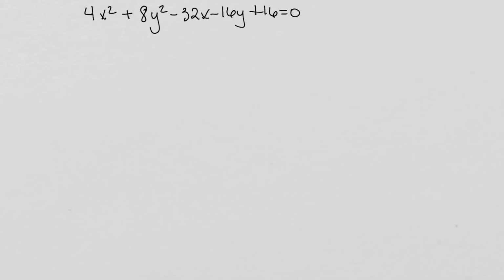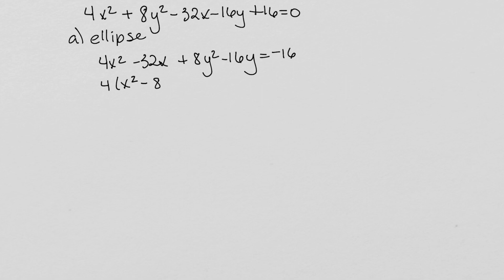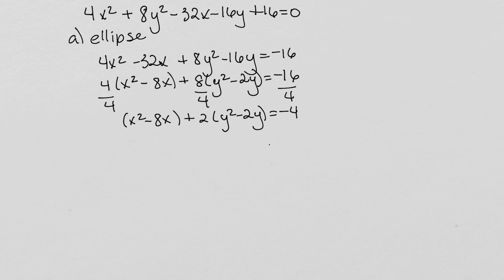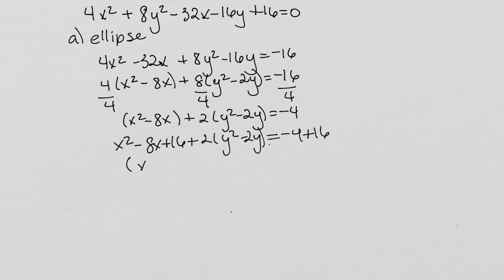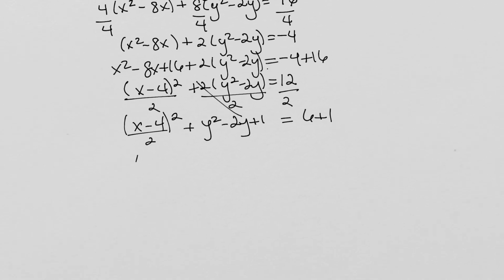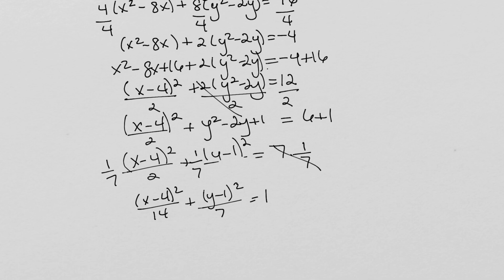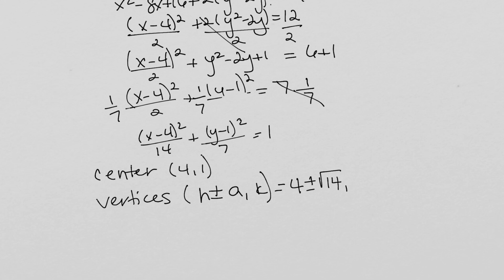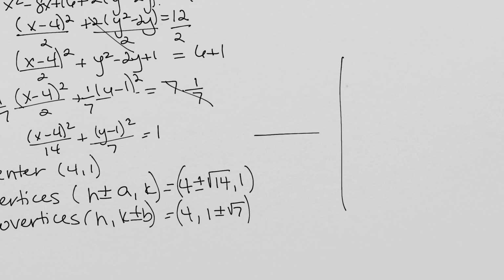Unit 9 Practice Test 3